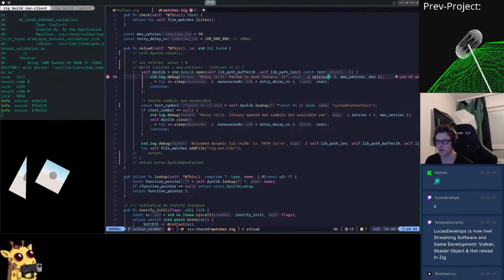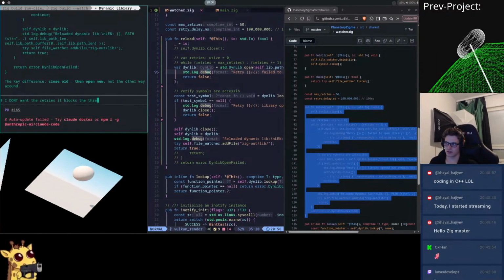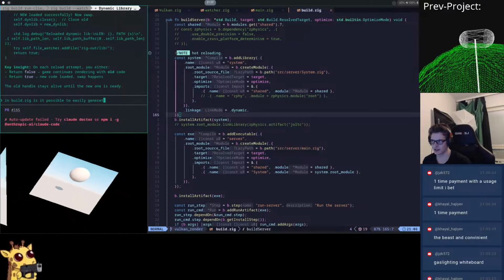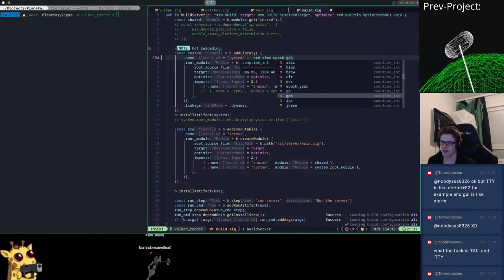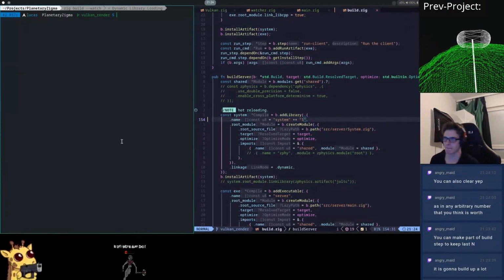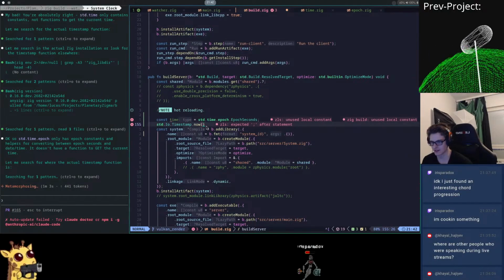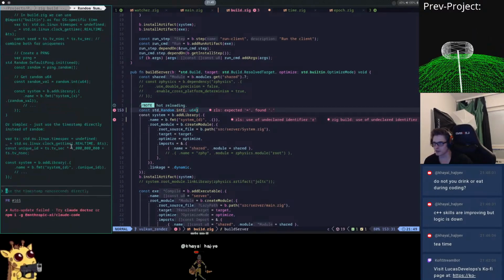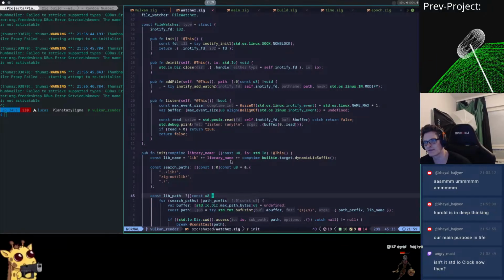Vulkan, Shader Object & Hot reload in Zig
Making a Risk of rain 2 game but on planets using Vulkan and Zig. Currently we are 6-7 guys working on the project.